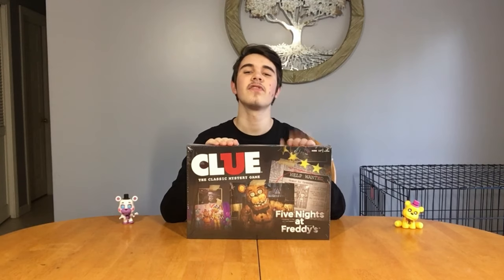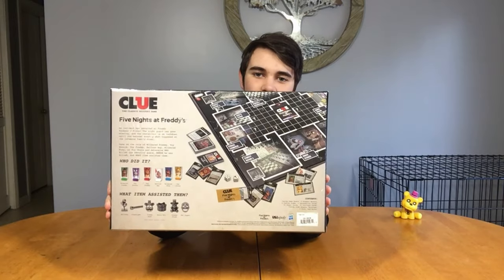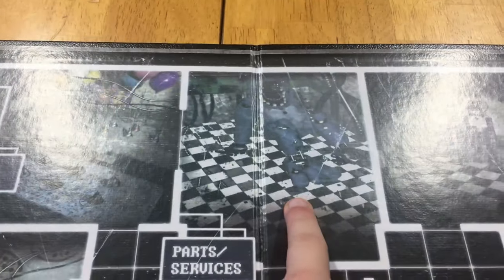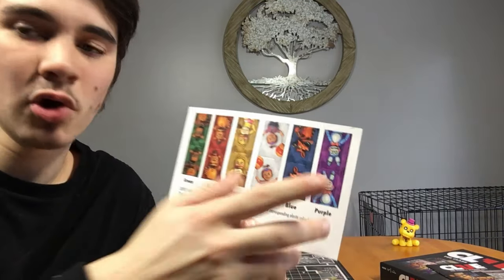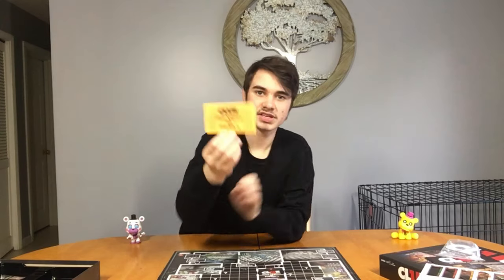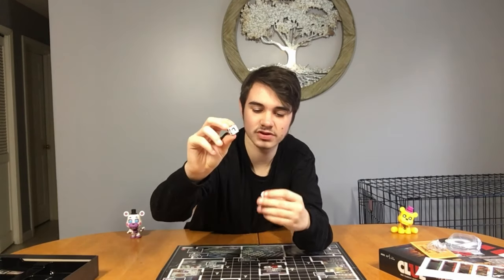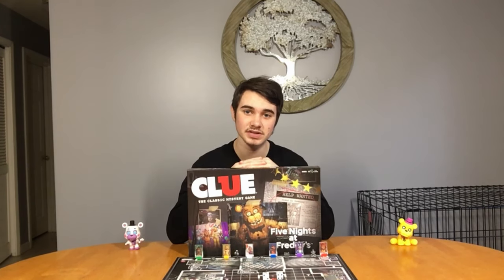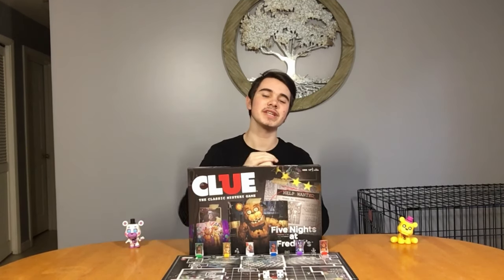Five Nights at Freddy's CLUE Review!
We FINALLY show off the OFFICIAL FIVE NIGHTS AT FREDDY'S CLUE board game!!

-FIND ME-
Friend me on FNaF AR: 1UE95B2FG5